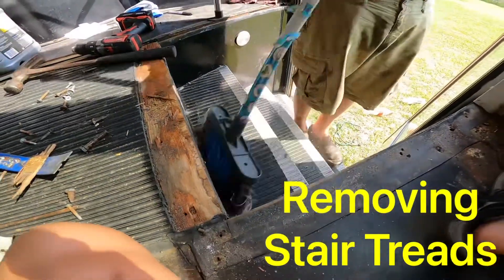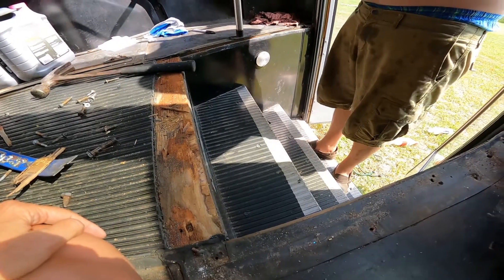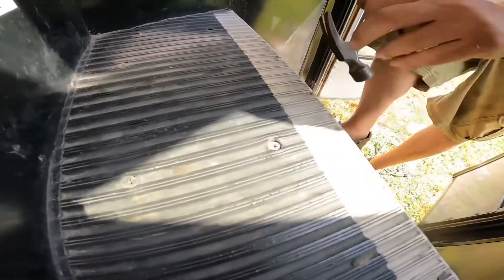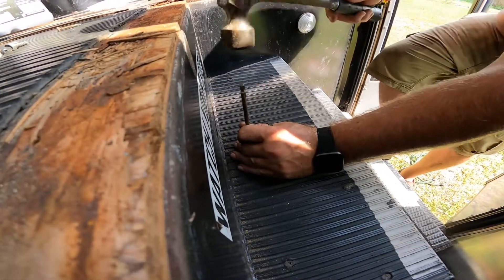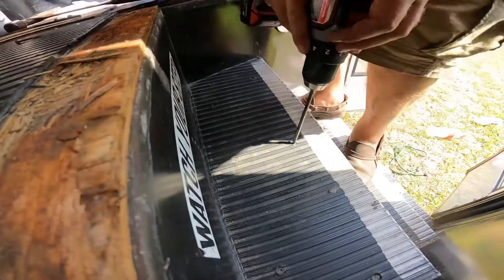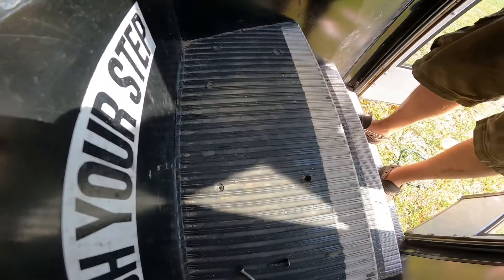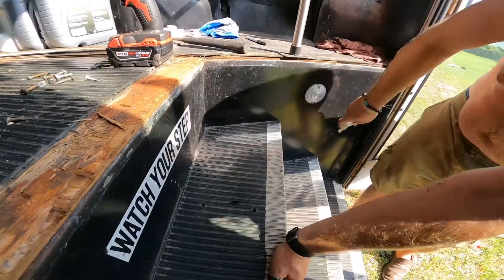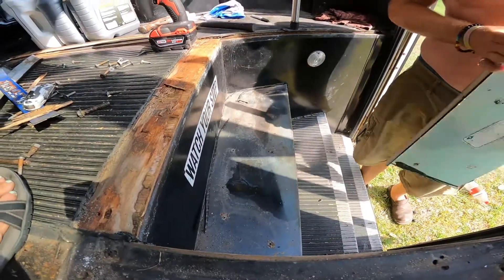Removing the Stair Treads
Watch us start the stair tread removal with d we one helpful hints on making the job easier.